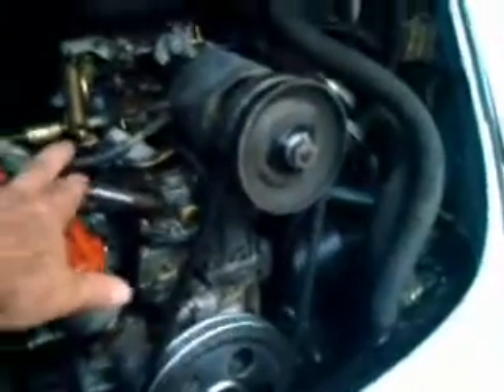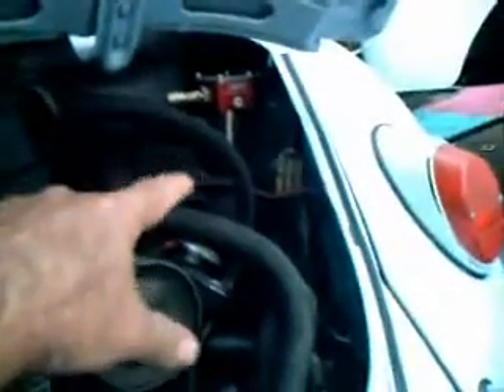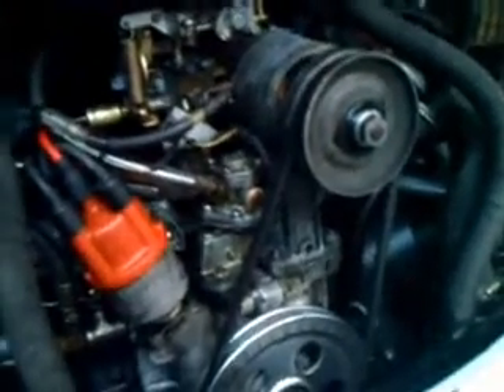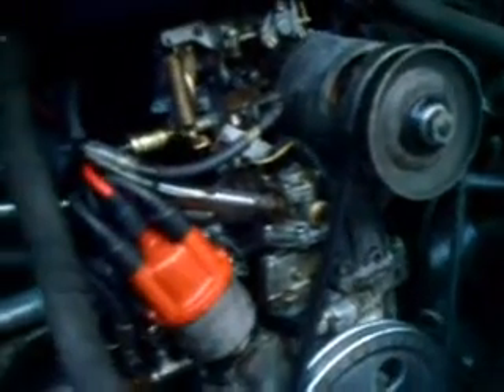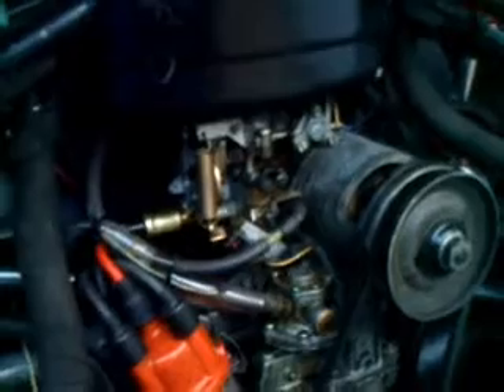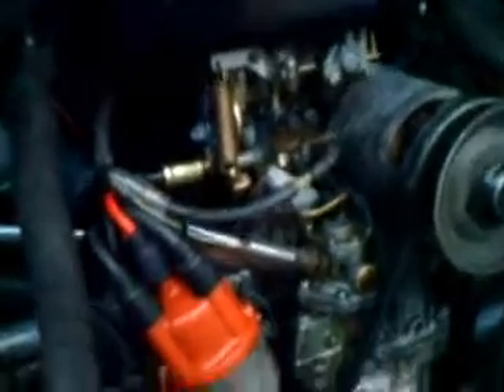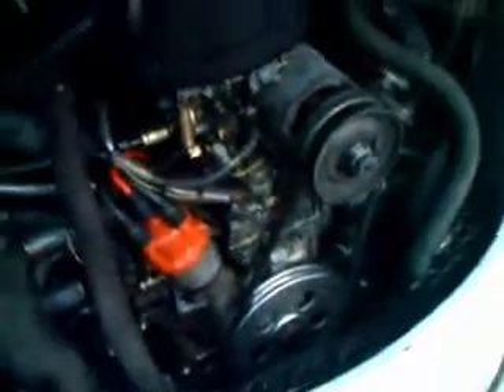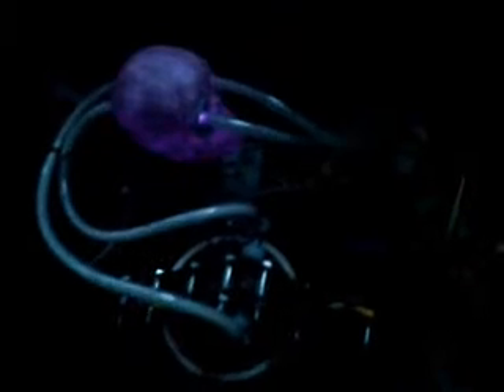Dry Cell Installation on a 67 VW Beetle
This video was done right after finishing the installation. Sorry it is so dark, but it was late when I finished. Better and more detailed still photos here:

I don't have a on/off switch on this which might seem overly confident. But there is a switch on the throttle that grounds the relay to activate the dry cell when the throttle is opened and turns off the cell at idle. I have a plastic skull head that helps hold up the hoses so the HHO bubbles have a more uphill route making flow better. I installed lighting in this skull connected to the power source to the cell so I can tell by looking if the dry cell is on or not. I checked the amperage of this cell and it was at 6 amps cold. I will run this to see how well it performs. At 6 amps on this size engine I might be close to going past the "flywheel effect" of this engine since it only displaces 1600 CCs. If I activate the cell with the engine at idle and the idle drops noticeable, then the amps are past the flywheel effect and the electrolyte must be diluted to get the maximum efficiency from the cell on this engine. I will piddle with it more and post updated videos later.